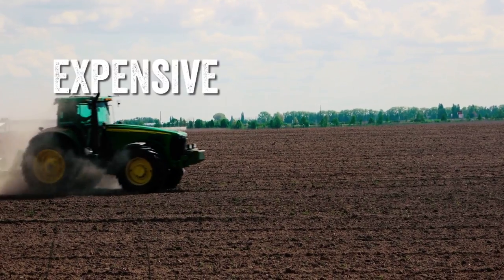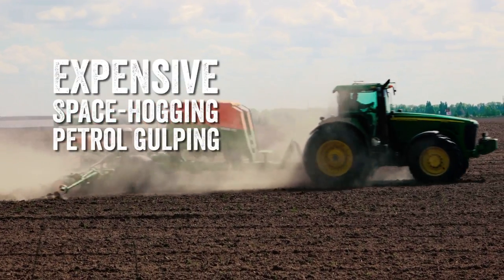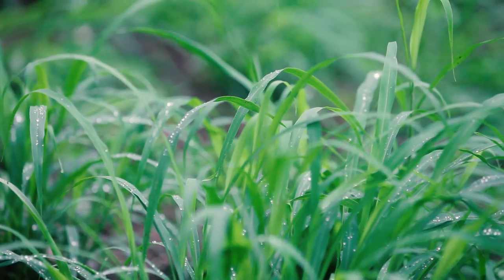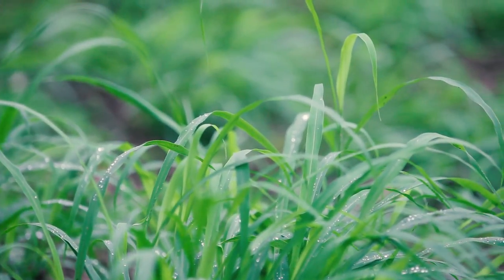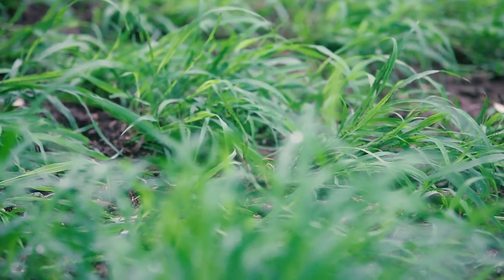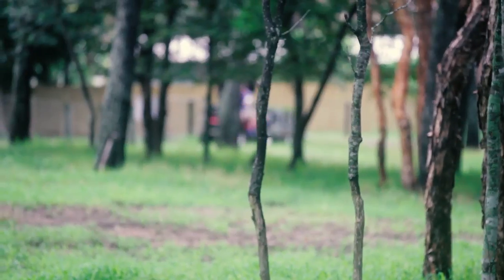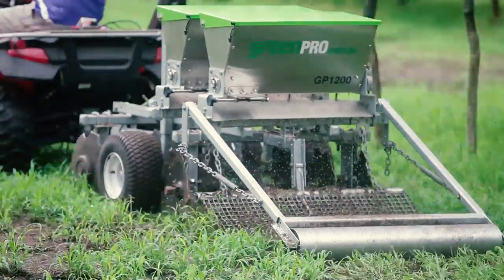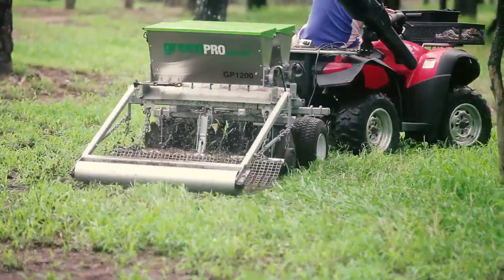6-IN-1 Seeder — Effortlessly towed by your compact ATV — greenPRO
Most seeders require an expensive, space-hogging, petrol-gulping tractor to pull them...not anymore, thanks to the 6-IN-1 Seeder.